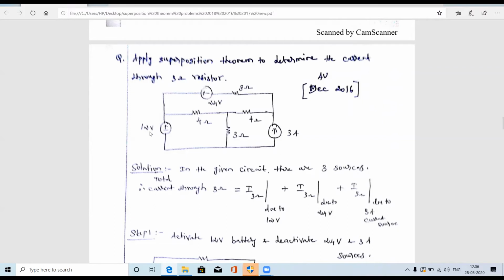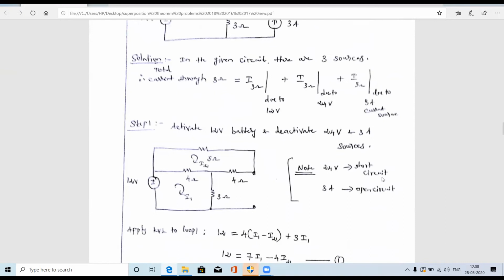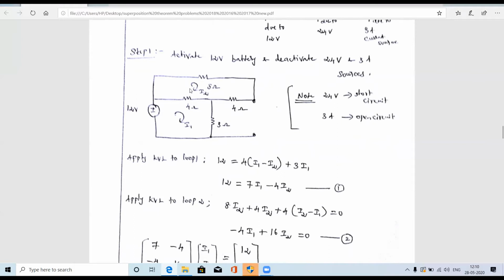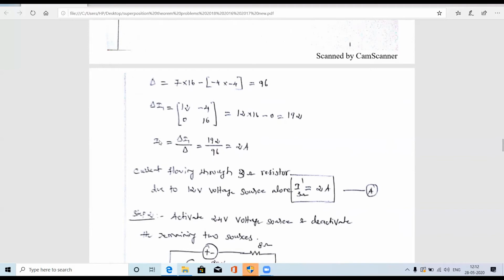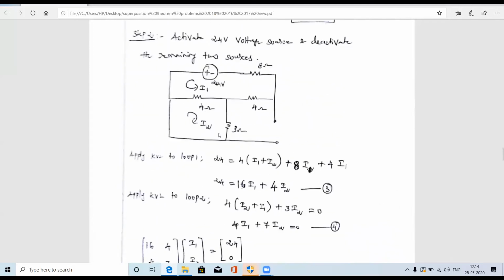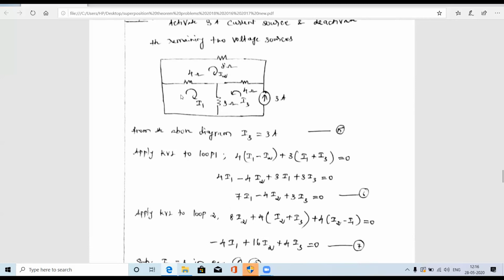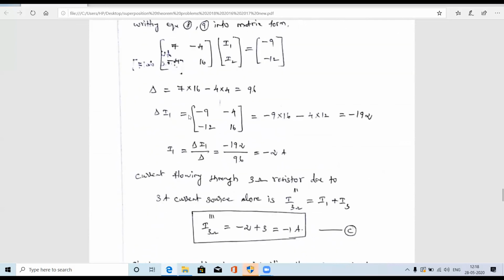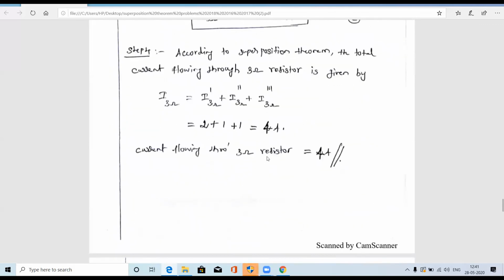Superposition Theorem problem 3[ANNA UNIVERSITY QN DEC 2016]-CIRCUIT ANALYSIS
This video explains the step by step procedure to solve  circuit with three sources using superposition theorem.